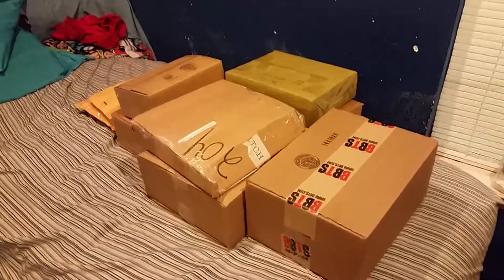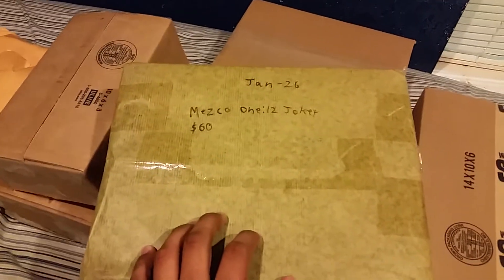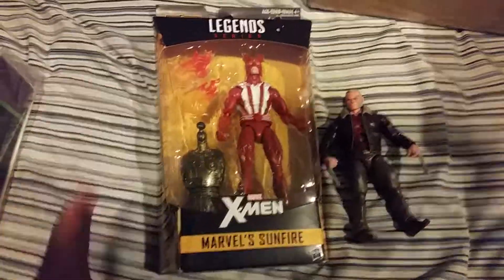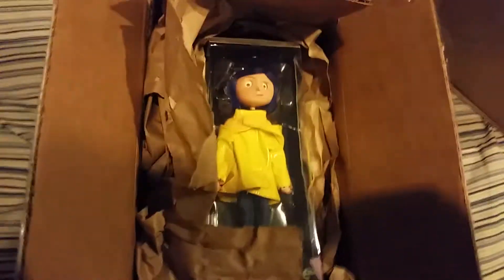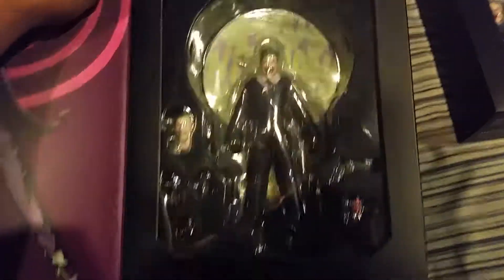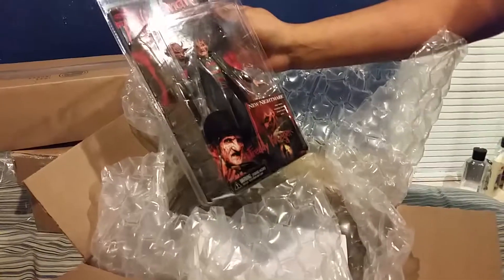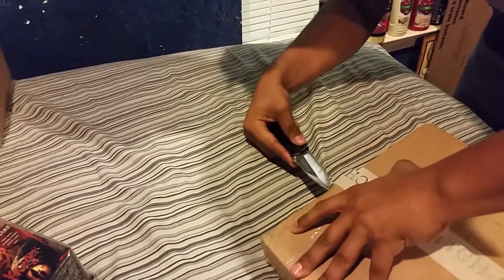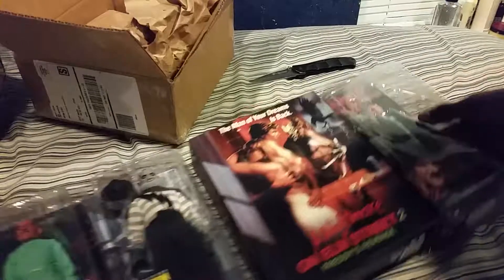50th unboxing video!!!! Neca Coraline, Marvel legends X-men, Mezco and more!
Alrighty guys here you go. The moment you've all been waiting for. Shout out to my brother Chris for my late Christmas gifts lol. Hope you enjoy guys!